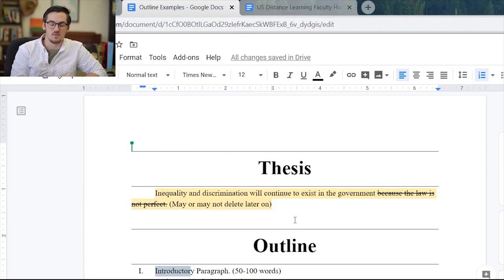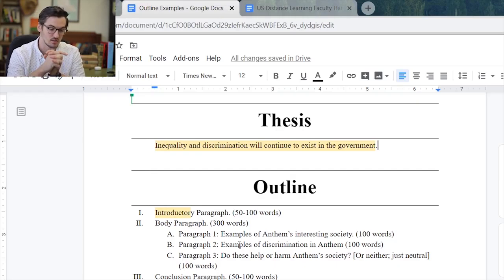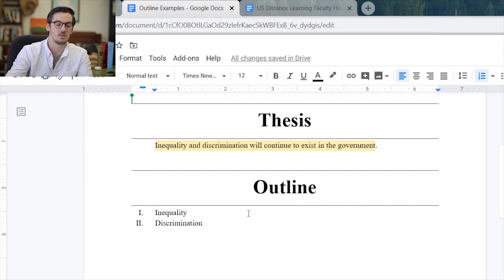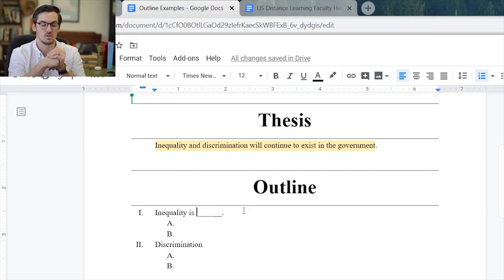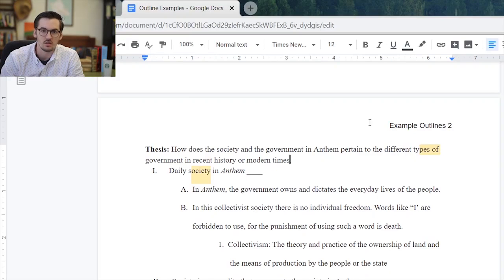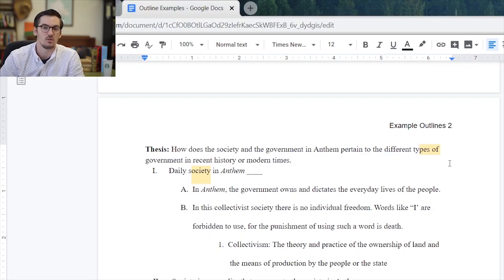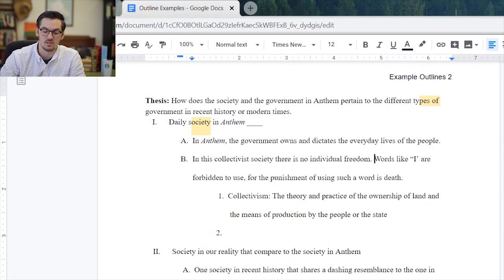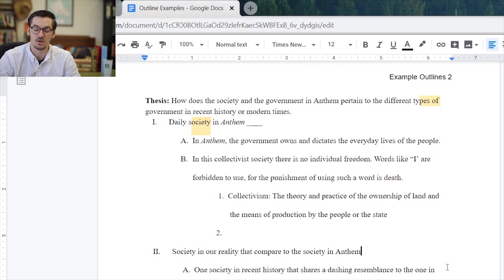Amlit 1.2 - How to Write Awesome Essay Outlines